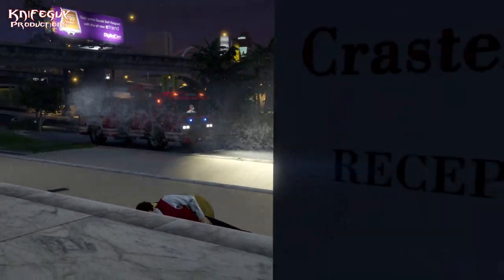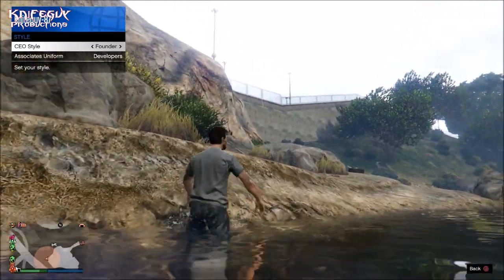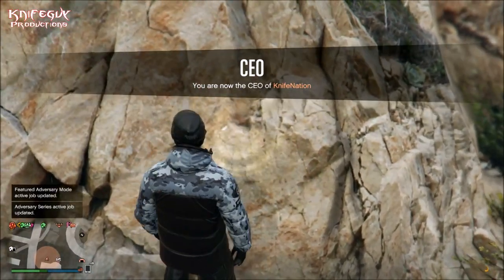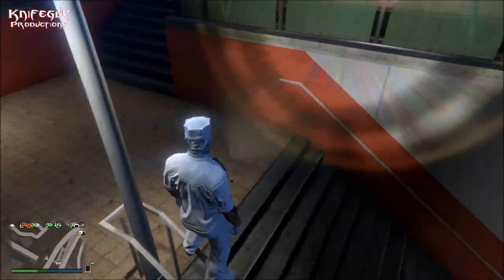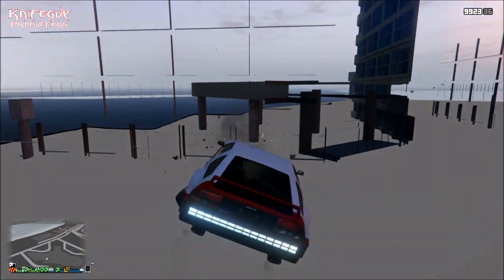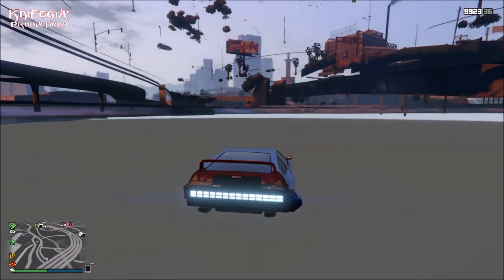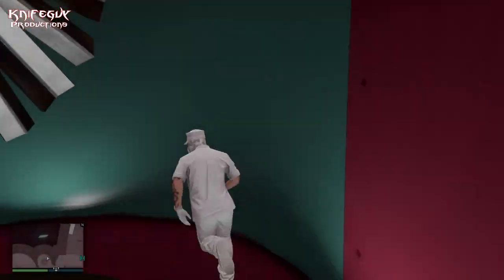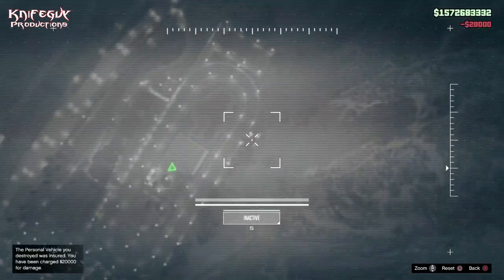🎅 GTAX-MAS: Chest Light Trick, Aquarium Glitch, Escalator FOUND, Endless Orbital Cannon & MORE!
🎅 Here's are some tricks and tips to find the "escalator", see you friends in a "aquarium", get a perminent light on your character to see, have endless back to back orbital strike for free and be able to land on the Avenger with no pilot as a vantage point for sniping.

🔪Stream Schedual:
    Tuesday (Mid-day)
    Wednesday (Mid-day)
    Friday (11pm/et)
    Saturday (8 or 11pm/et)
    Sunday (8 or 11pm/et)